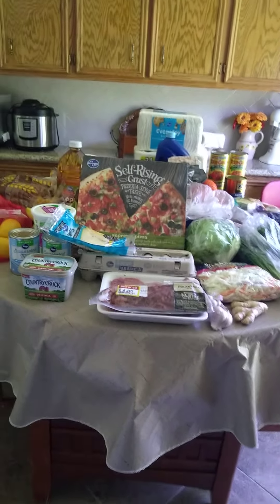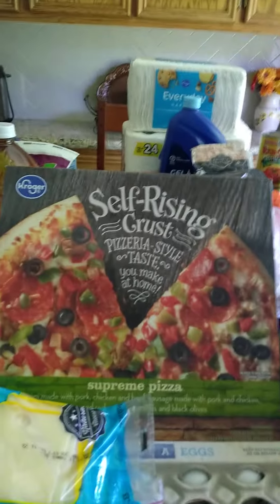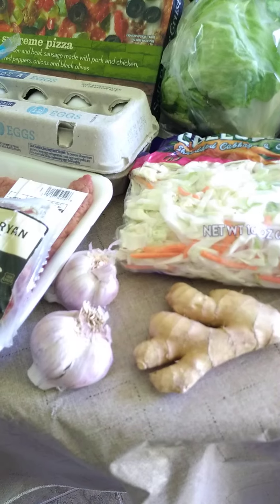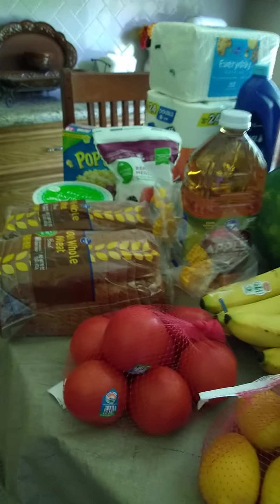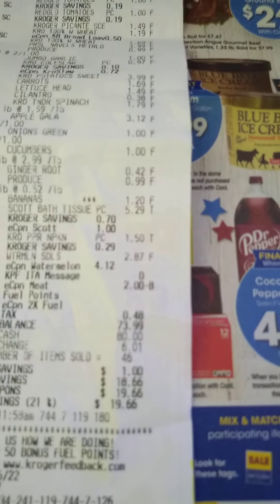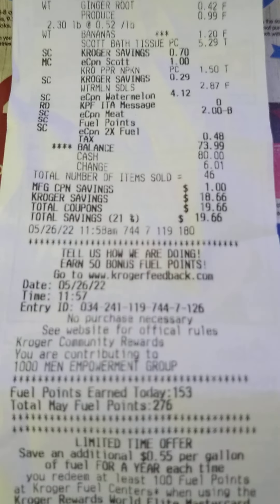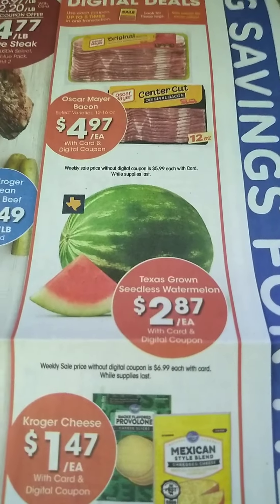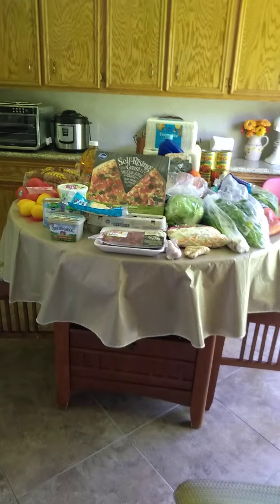Kroger Grocery Haul, May 26, 2022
This video was posted over two years ago and I'm showing it again so you could see how much the cost of food has gone up since then.  I sure hope the cost of living doesn't keep rising so fast over the next two years.